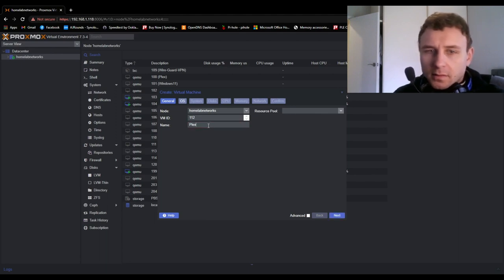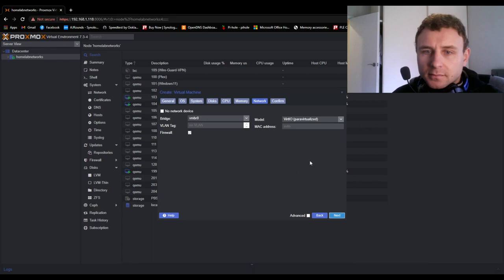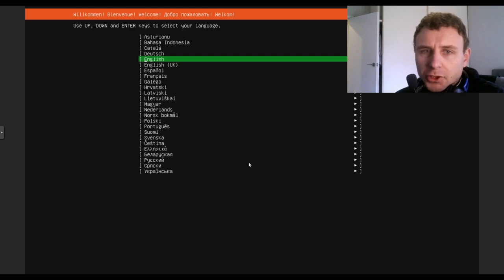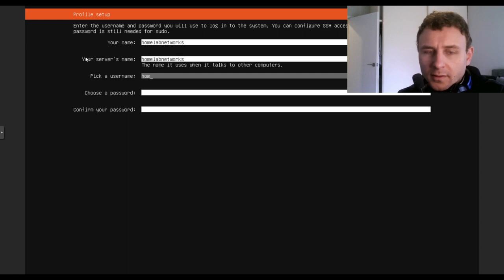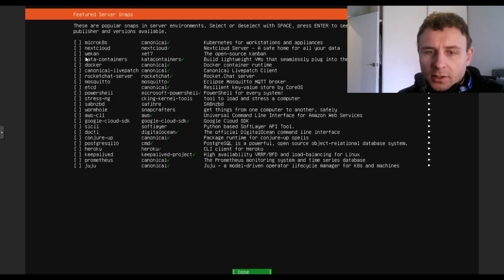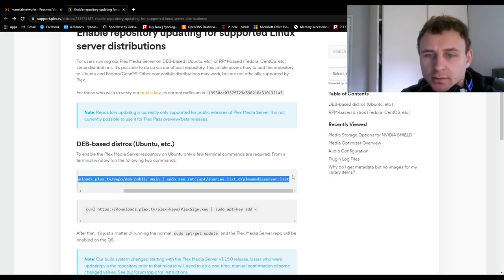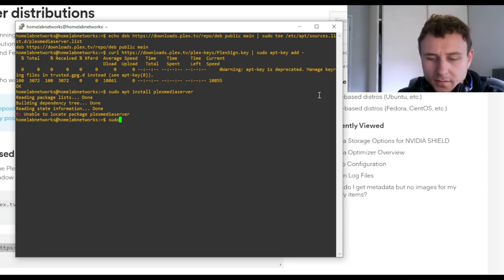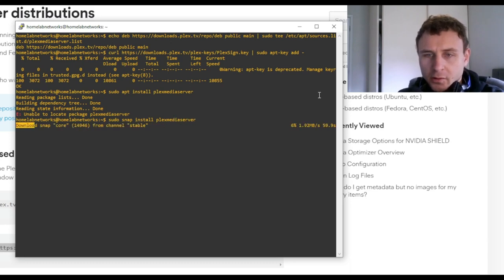How to Self Host Plex Media Server In Your Home Lab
Home Lab Network Tour and Setup

Windows 11 Virtualised on OLD HARDWARE

Building a Home Lab on a Budget!

Home Lab Network Rack Setup and Office Tour (How Our Business Operates)
READ DESCRIPTION

Self host your very own plex media server in your home lab! Internet down? Problem fixed! Your have Plex in your home lab for all your videos and other media!

We install this on ubuntu live server! Watch the video and follow along and get plex up and running TODAY!

Title: Self-Hosting Plex Media Server: Complete Guide for Ultimate Media Streaming

🔹 Why Self-Host Plex Media Server?
Self-hosting your Plex Media Server offers unparalleled control and customization. By running Plex on your own hardware, you can leverage its full potential without relying on external services or subscriptions. Say goodbye to monthly fees and hello to complete autonomy over your media library.

🔹 What You'll Learn:
1️⃣ Hardware Requirements: We'll walk you through the hardware considerations, helping you choose the right server setup based on your needs, whether it's repurposing an old computer, building a dedicated NAS, or exploring the world of microservers.

2️⃣ Installation and Setup: We'll guide you through the installation process for various operating systems, including Windows, macOS, and Linux. From downloading the necessary software to configuring network settings, we'll ensure a smooth setup experience.

3️⃣ Library Organization: Learn how to structure your media library for optimal accessibility and ease of use. Discover tagging, naming conventions, and advanced metadata techniques to create a seamless browsing experience for yourself and your users.

4️⃣ Remote Access and Sharing: We'll show you how to configure remote access to your Plex server, enabling you to enjoy your media library on any device, anywhere. You'll also learn how to securely share your content with friends and family.

My server rack and hardware:
27 Network Rack (600mm)

Server 1:
500gb Hard drive

Server 3 Dell Power edge R410:
16 GB ECC Server Ram
500 GB Samsung SSD
1Tb WD hard drive
500 WD hard drive

Server 4:
16gb DDR4
500gb Kingston SSD
2tb WD Hard drive
Intel i5

2X 2tb Seagate iron wolf Nas Hard drives